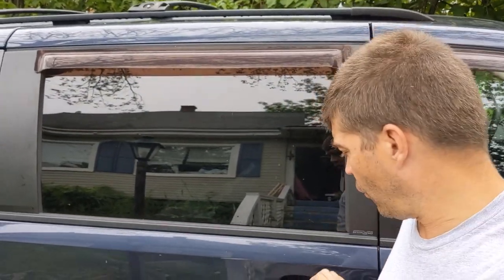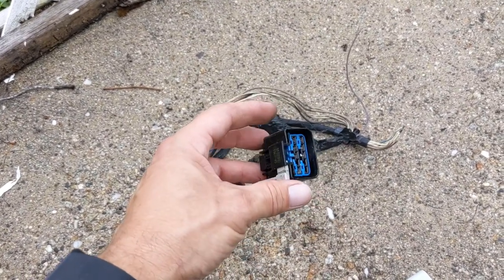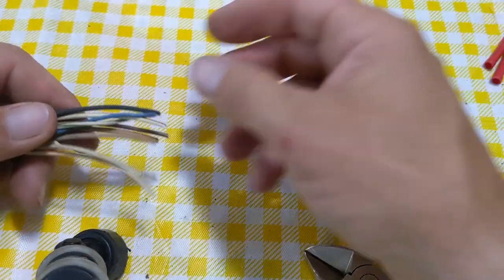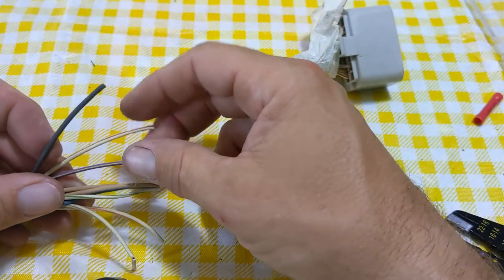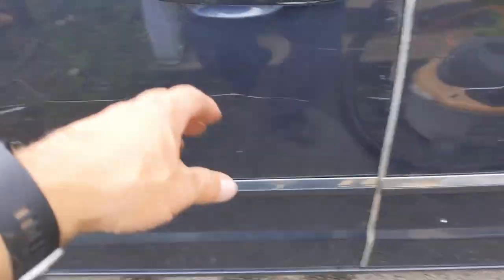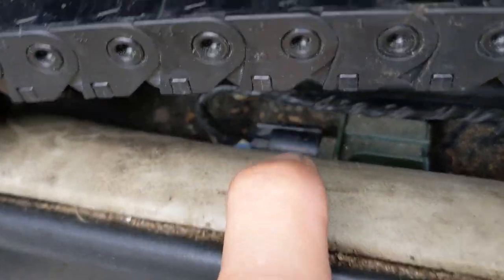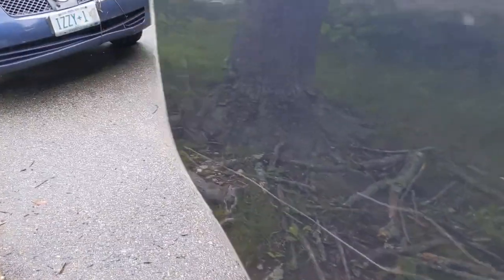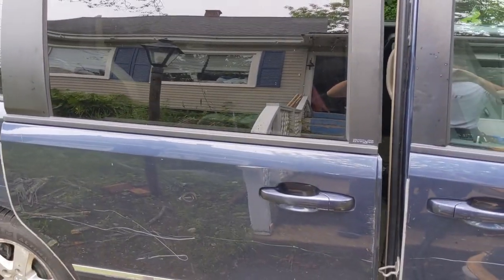Fixing a power sliding door on a van.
In this video, I show you how I fixed my 2009 dodge grand caravan's power sliding door that would not close properly.  We investigate the problem and found the solution to why the door would not close all the way. We replaced the wiring harness for the power sliding door as well as other things all to find out that there was a really simple fix to the door.